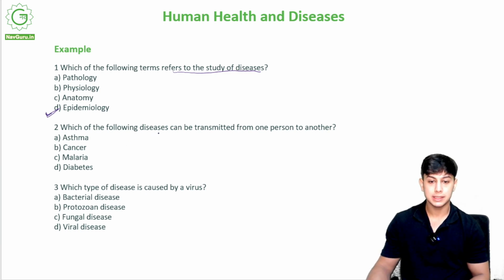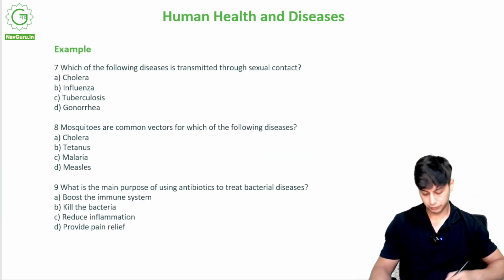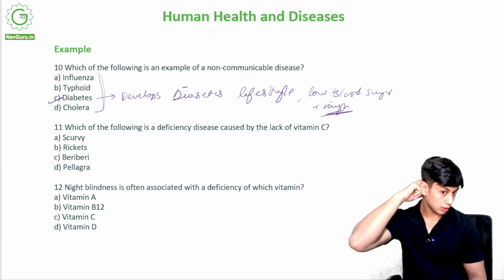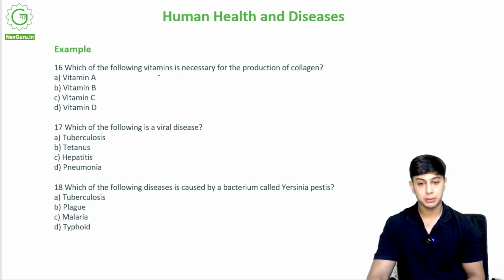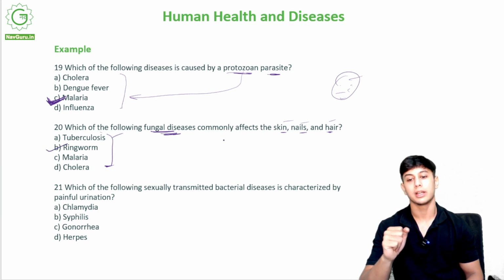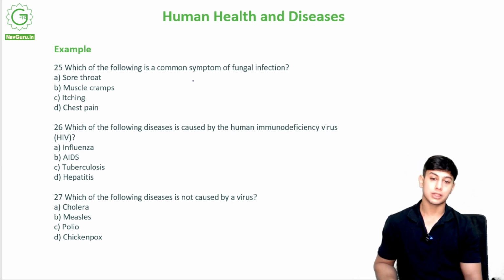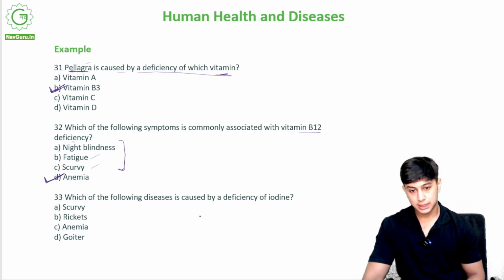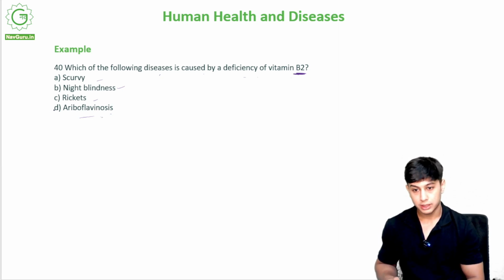Human Health and Diseases Example 1 | Class 9: Military School - Sainik School - JNV Exam